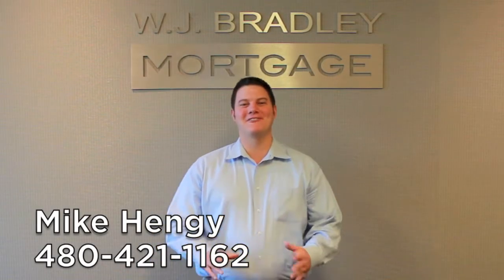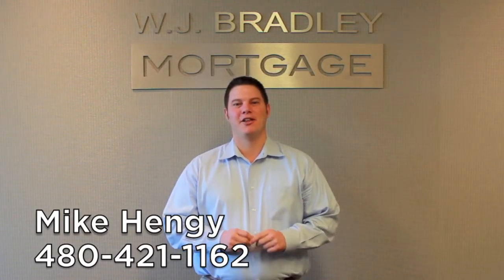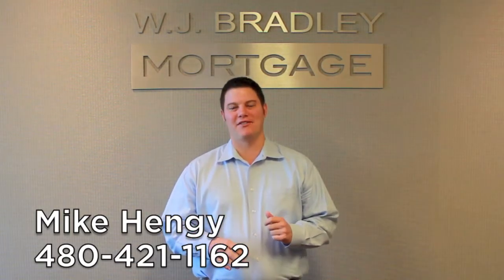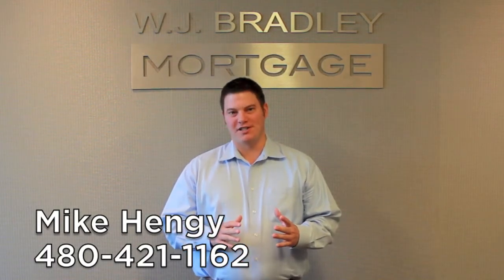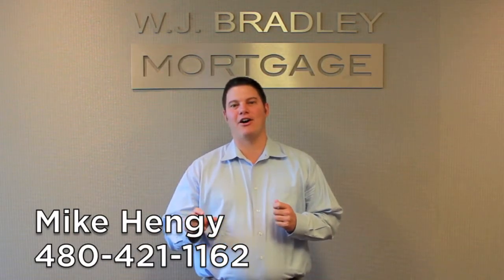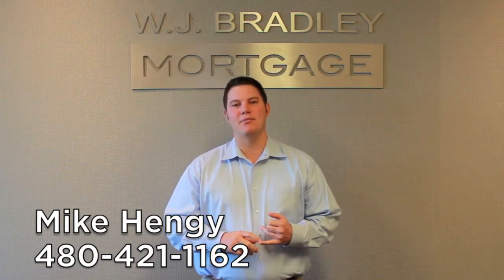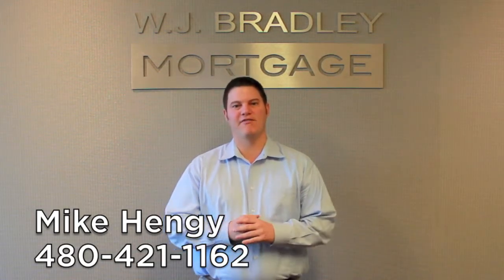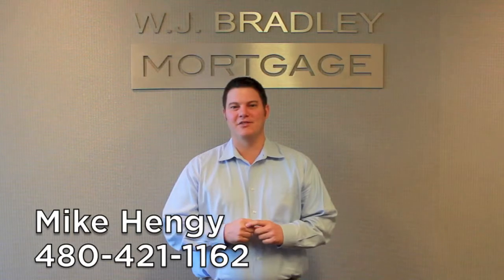The Basic's of VA Loans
If you are a veteran or know a veteran looking to either buy a house or refinance their existing mortgage then a VA loan may be the perfect solution.  VA loans offer lot's of benefits including 100% financing.